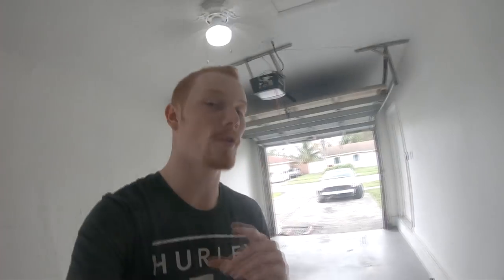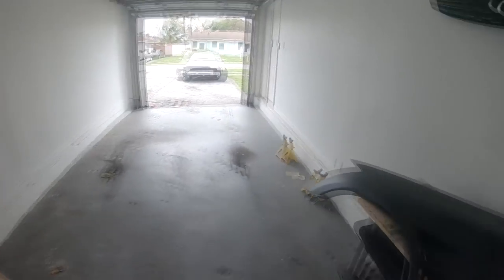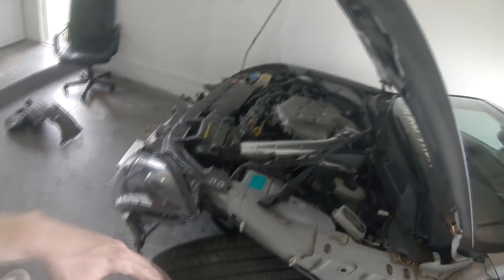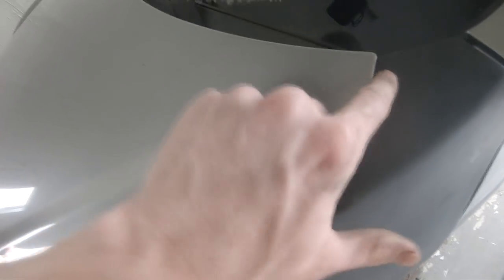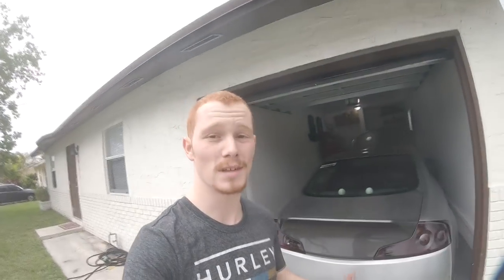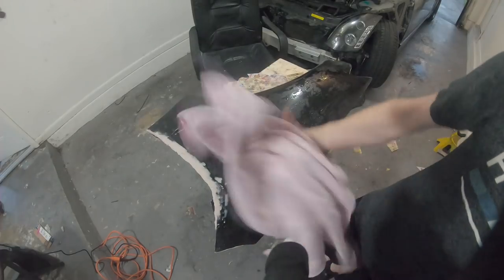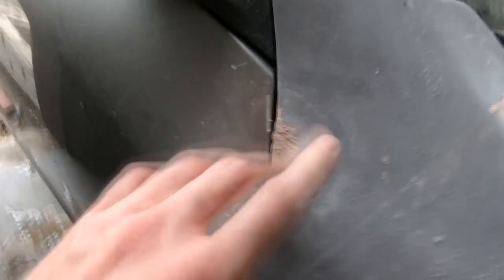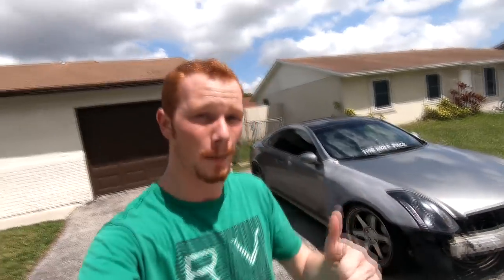G35 Coupe Gets Wider Fenders!?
Bodywork and Bondo are a huge pain but we got it done boys! The G35 now has (slightly) wider fenders with vents! Today we installed the Duraflex GT Concept Fiberglass Front Fenders

DoubleAG35
Aaron Newman
Double_A_G35
itszhofi
zhofisart